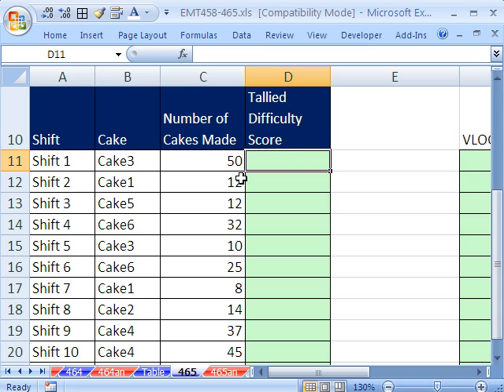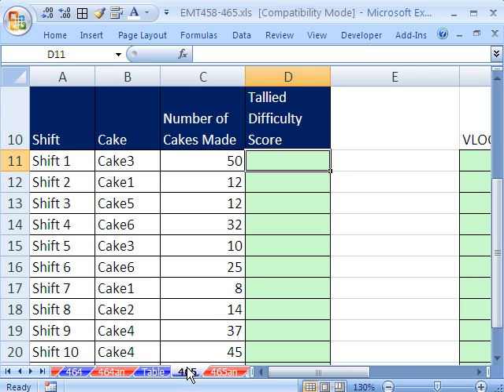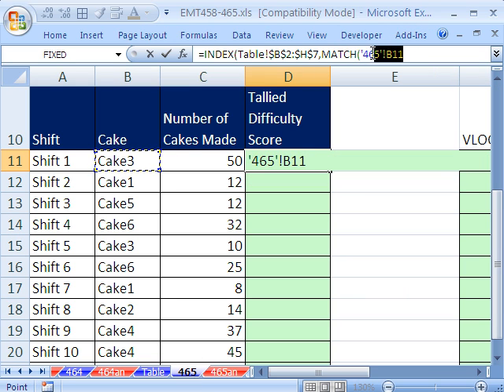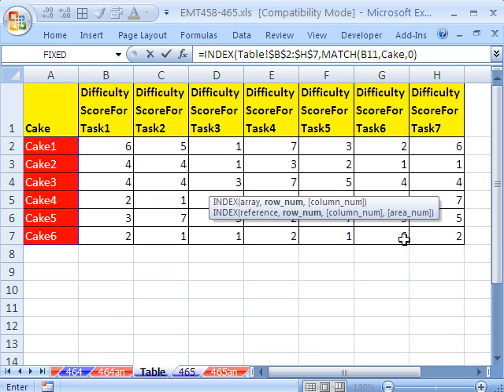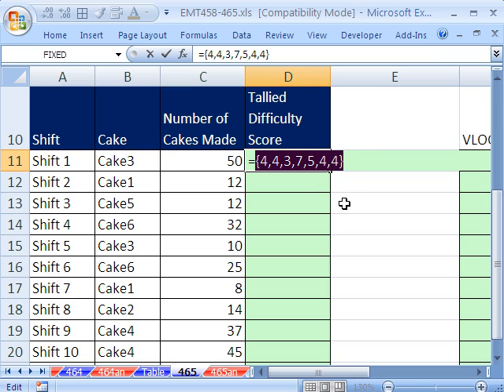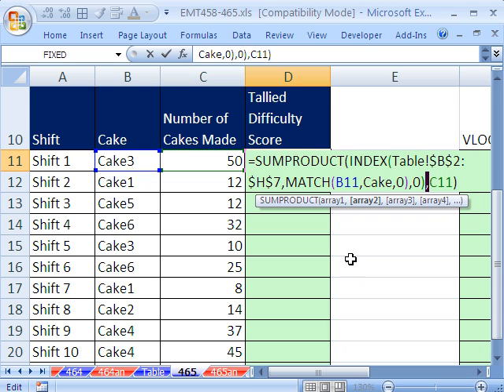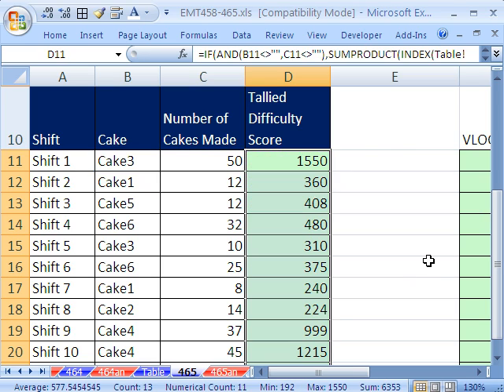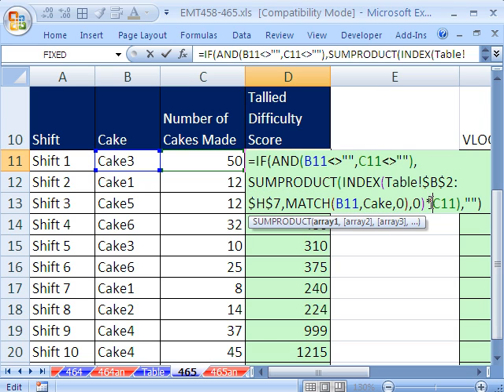Excel Magic Trick 465: Lookup Entire Row (ALL COLUMNS) with INDEX for Cake Manufacturing Calculation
Cake Difficulty Score Calculations for manufacturing company. Learn three important tricks for SUMPRODUCT and INDEX functions:
1.If you put a zero into the column_num argument in INDEX, it will return "all the columns" or an entire row.
2.If you put a zero into the row_num argument in INDEX, it will return "all the columns" or an entire column.
3.SUMPRODUCT can only handle array arguments arrays with the same dimensions when you use a comma. To overcome this limitation, use multiplication instead of commas.
Also see a VLOOKUP array formula (not as efficient as the SUMPRODUCT INDEX formula but interesting nonetheless).

Mr Excel & excelisfun Trick 39: Lookup Row (ALL COLUMNS) w VLOOKUP & OFFSET wrapped in SUMPRODUCT

VLOOKUP All Columns - 1161 Dueling Excel Podcast